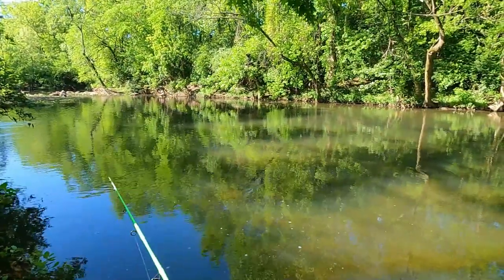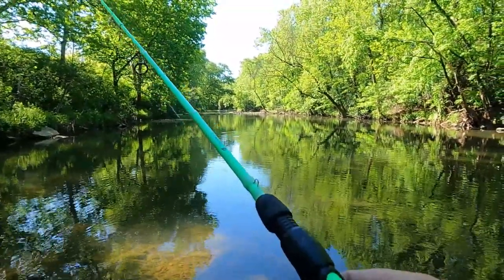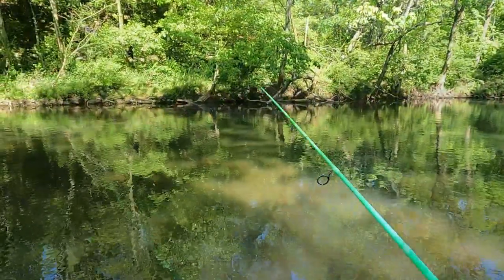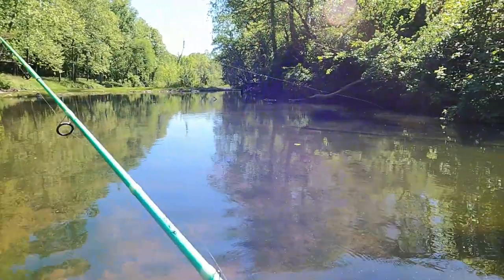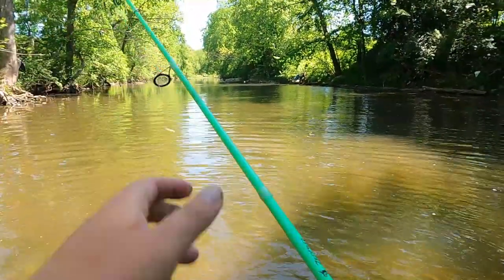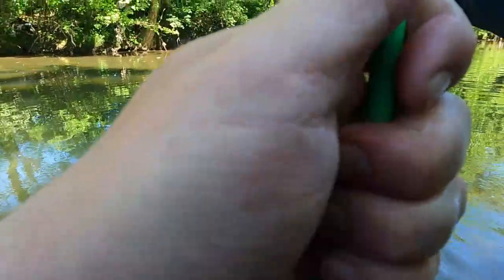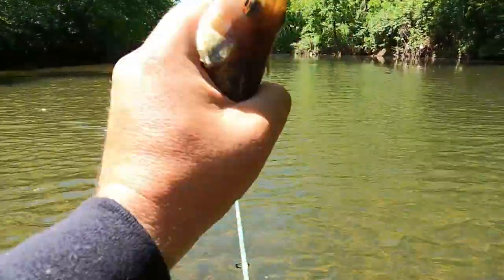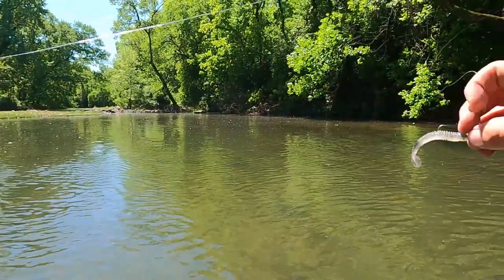Are the Keitech Swing Impact Swimbaits the BEST Baits for Catching Creek Smallmouth?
- Social Networks -
-- Fishbrain - OntheRealFishingYT